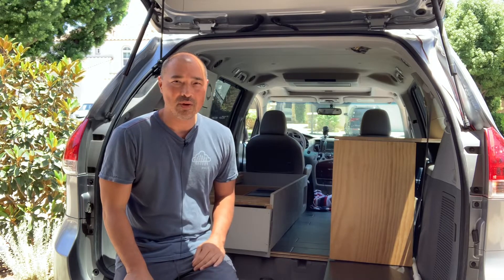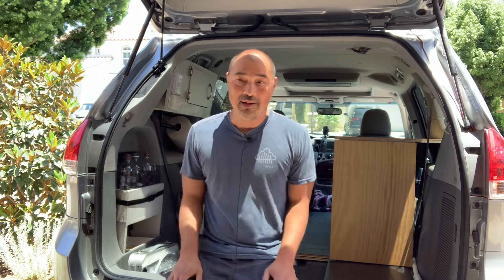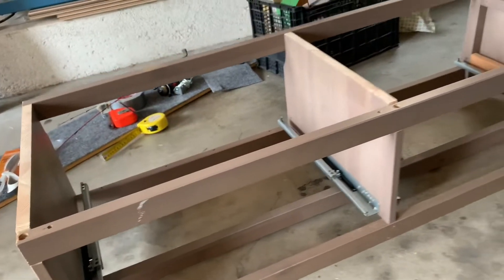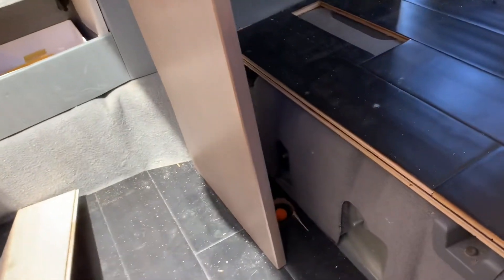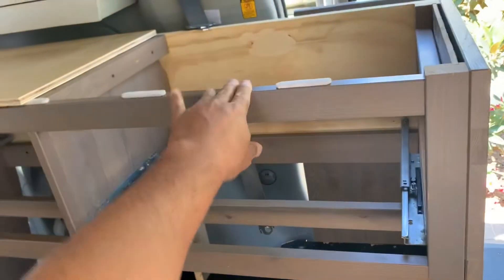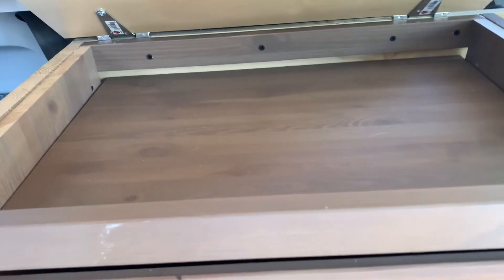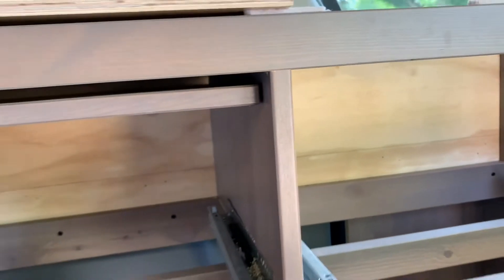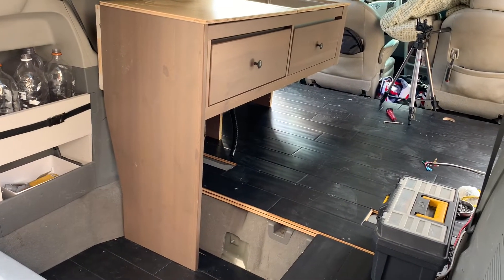Let's Start Another Crazy Camper Build. Ikea Cabinets With Room To Sleep Beneath. Sienna RV V3 ep.1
Repurposed Free Ikea TV consoles from CL. It did not take long for me to start another build.
Folding leg hardware
Ikea tv console